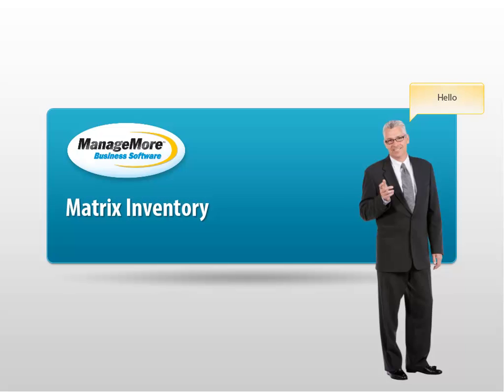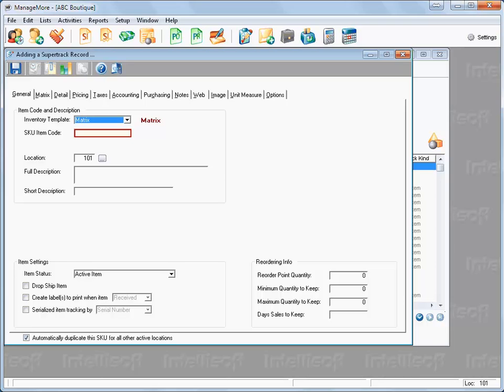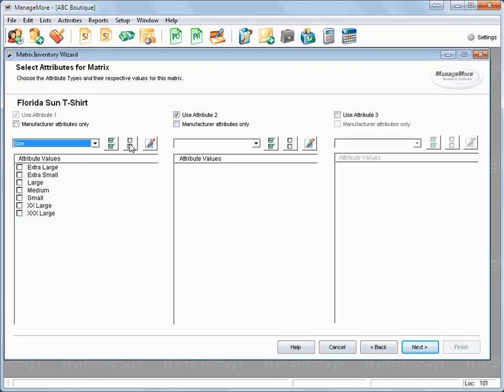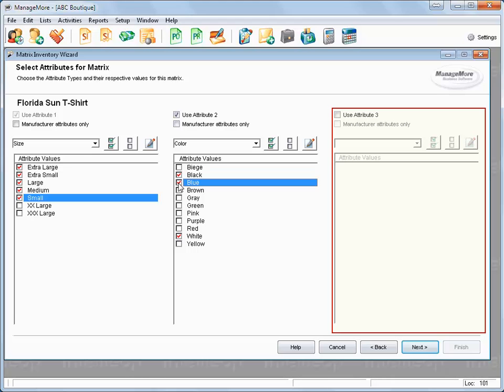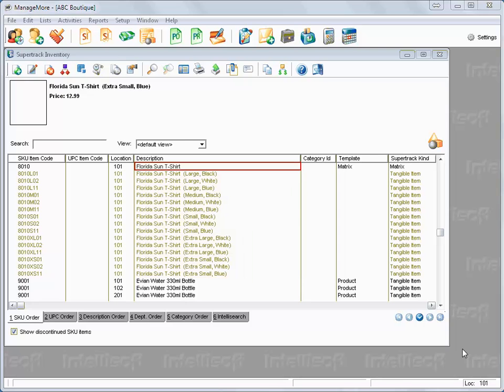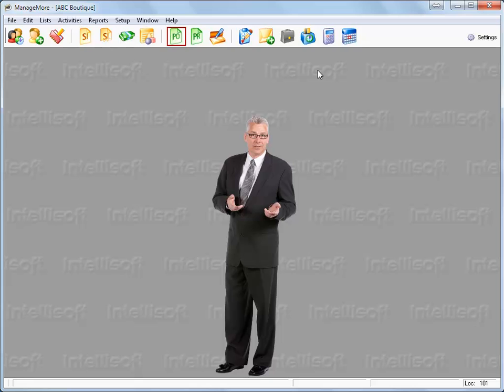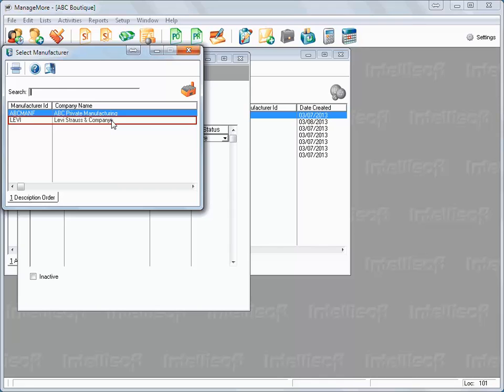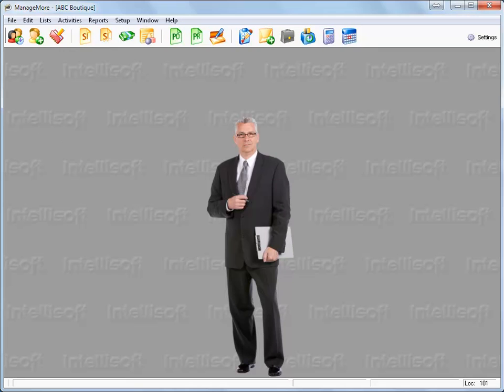Matrix Inventory Tracking in ManageMore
This tutorial shows how to create and manage matrix inventory in ManageMore Business Software.  This type of inventory uses attributes to define variations of a single product such as color, size, or style.